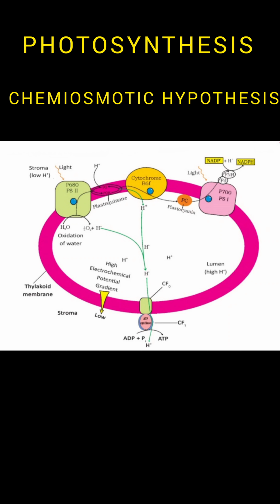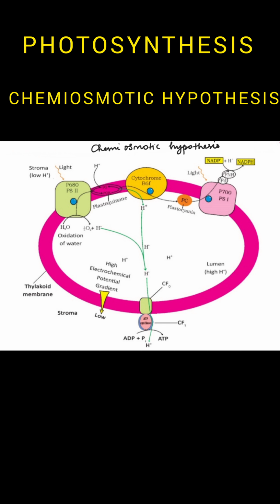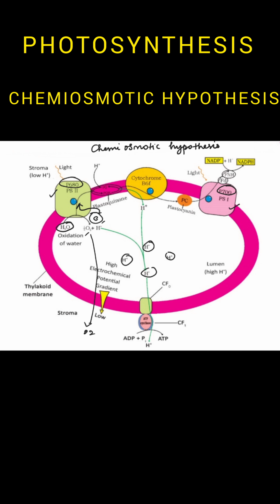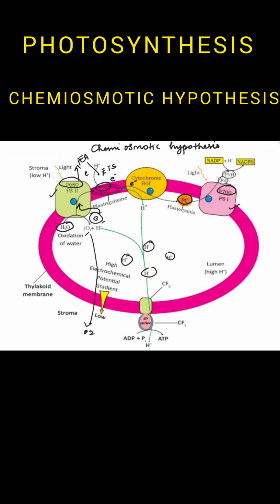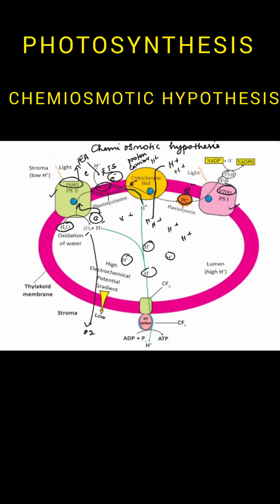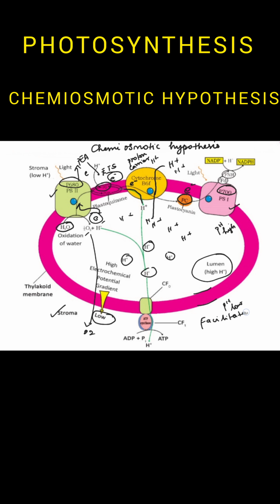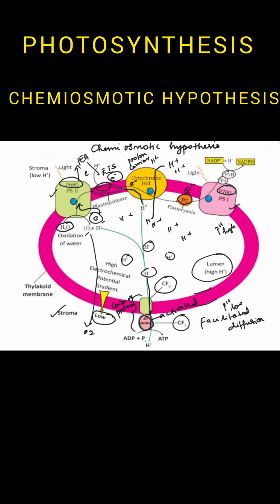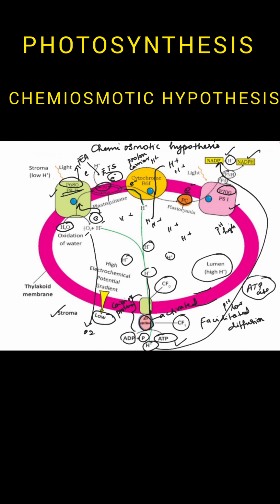NEET 2026 PHOTOSYNTHESIS IN PLANTS CHEMIOSMOTIC HYPOTHESIS IMPORTANT TOPIC FOR NEET